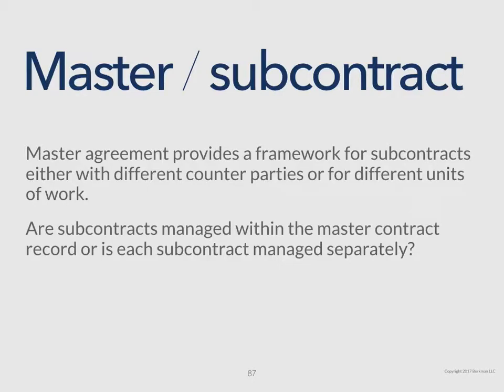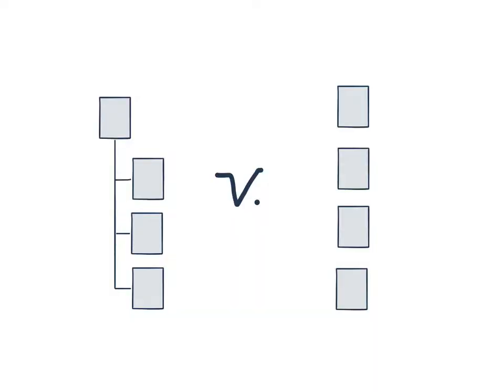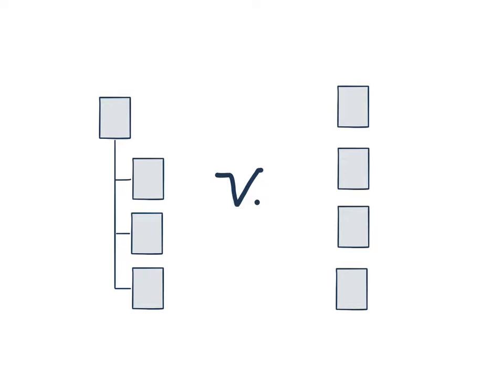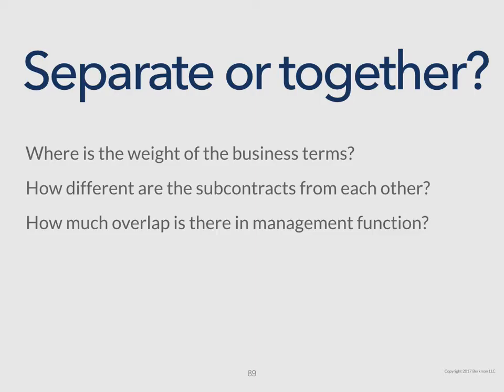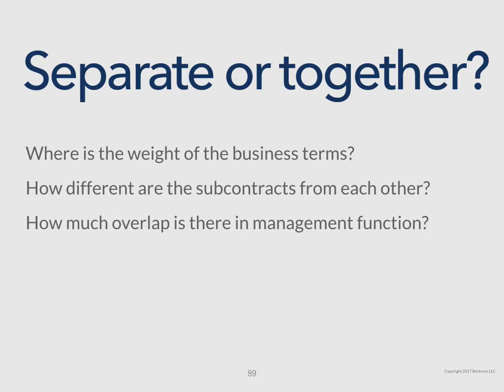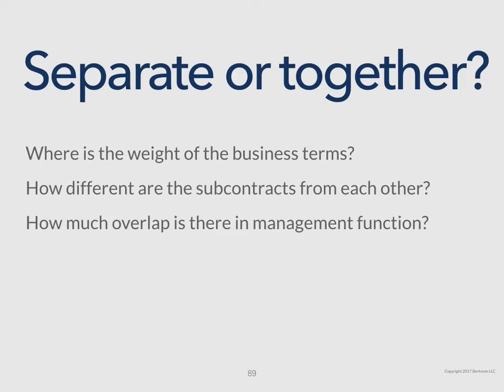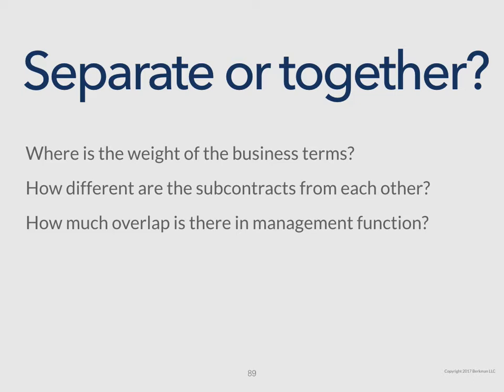5.1 How to Manage Master and Subcontracts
Learn how to deal with master agreements and subcontracts. You can manage these complex business and legal deals consistently.